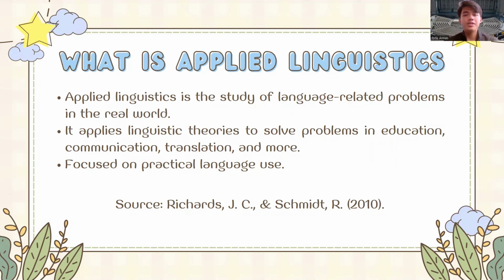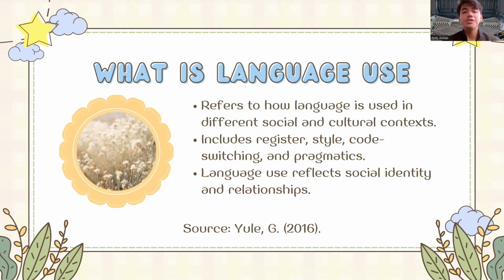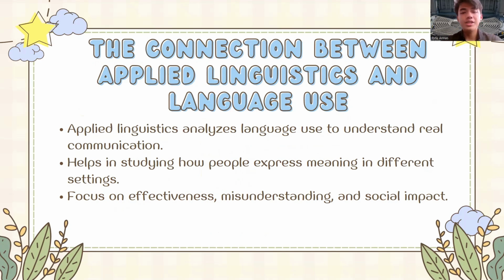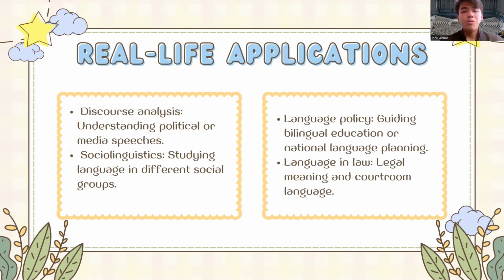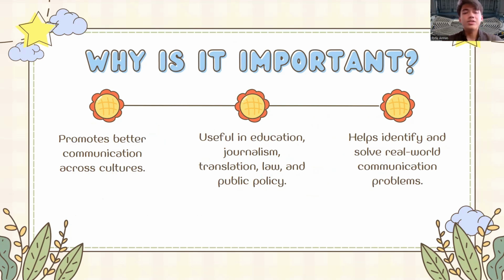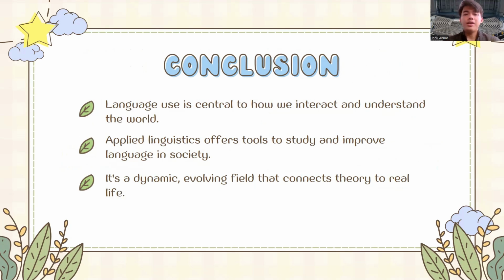Applied Linguistics and Language Use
Applied Linguistics Mid-Term Test Presentation
Ibnu Annas
33220164
33.6A.01